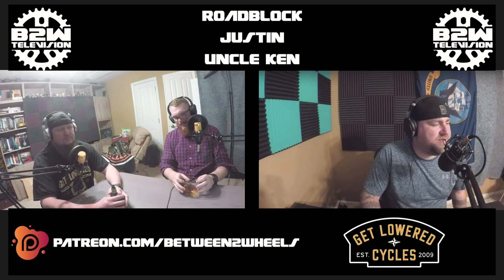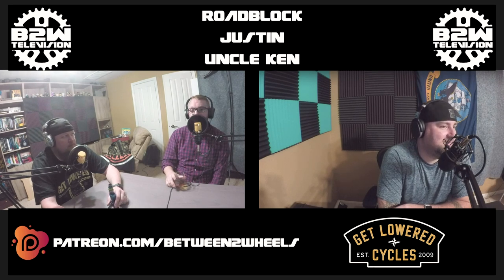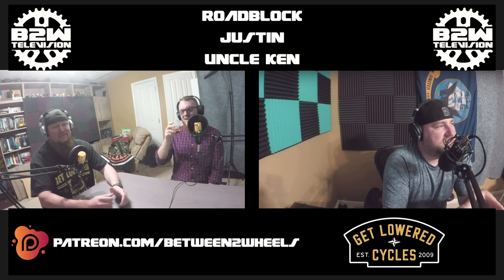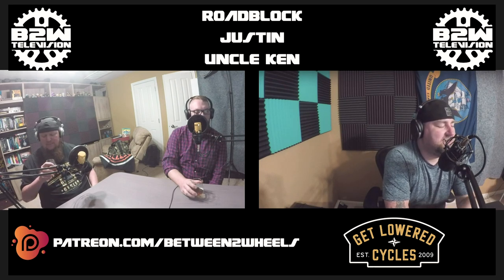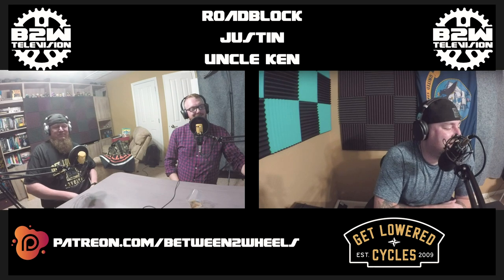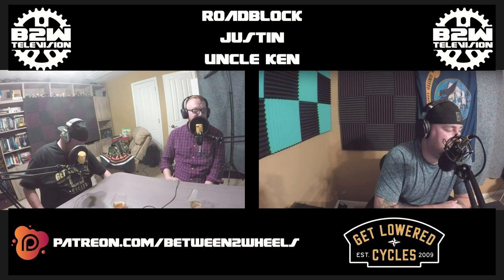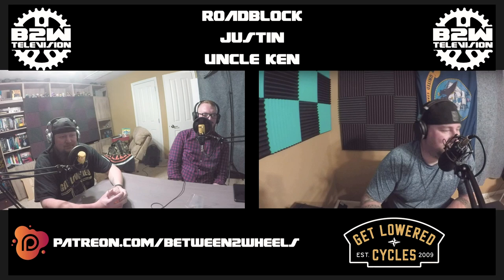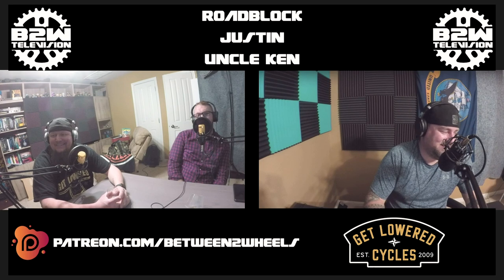Between2Wheels Podcast Ep. 22 - All New Electra Glide Standard & 2019 Indian Roadmaster Elite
Episode 22 brings you a brief history of the Electra Glide, a discussion around the "all new 2019 Electra Glide Standard" and the 2019 Indian Roadmaster LE Elite.